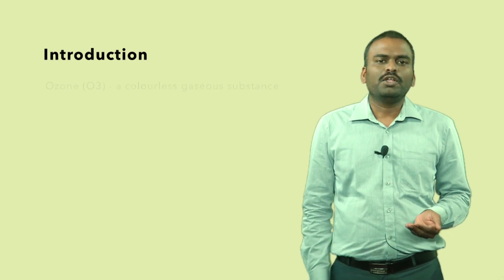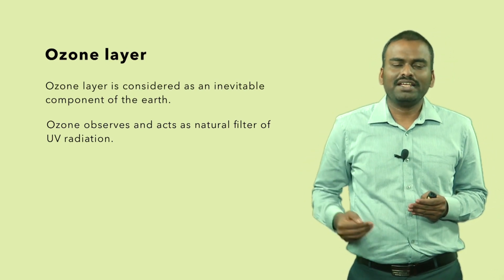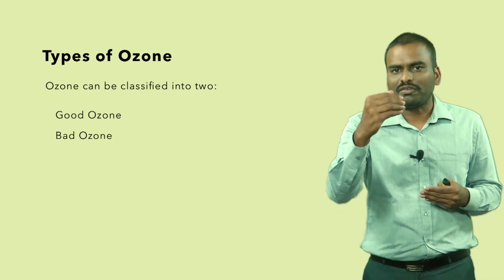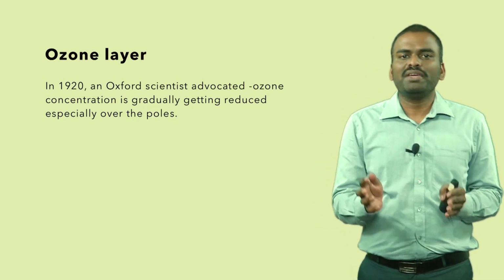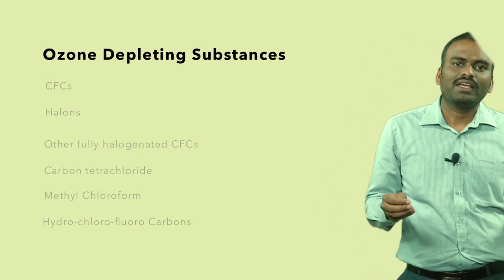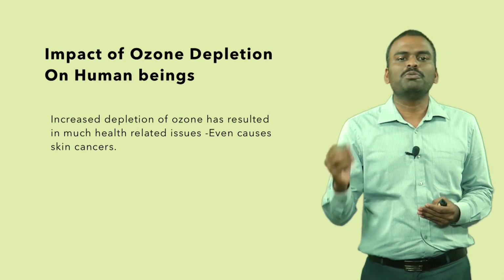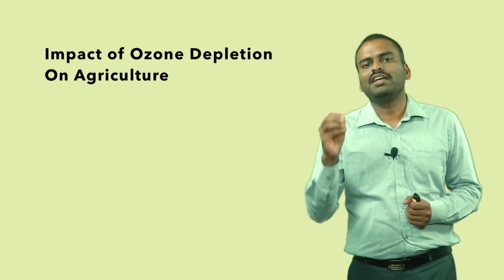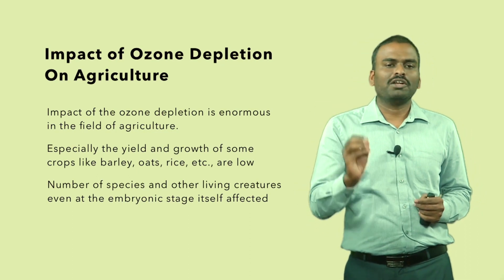Ozone Depletion Part One